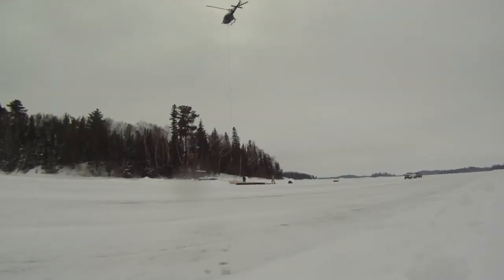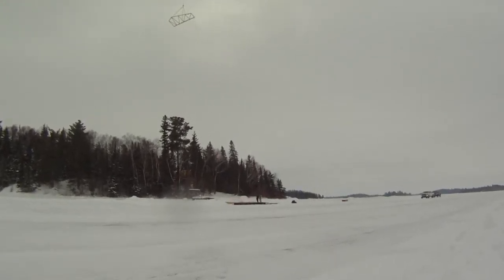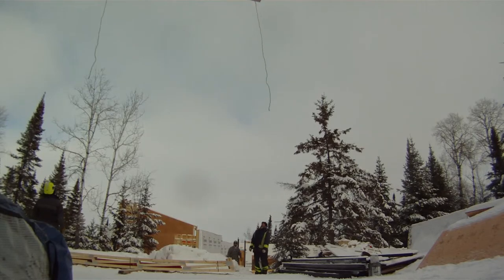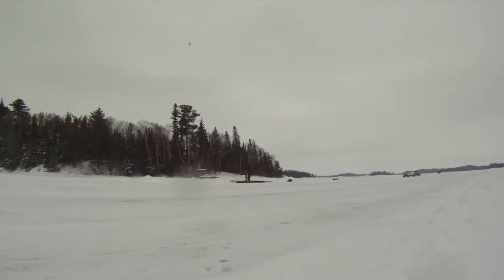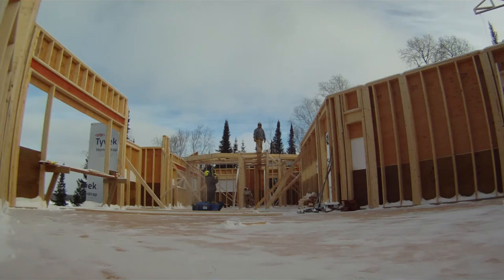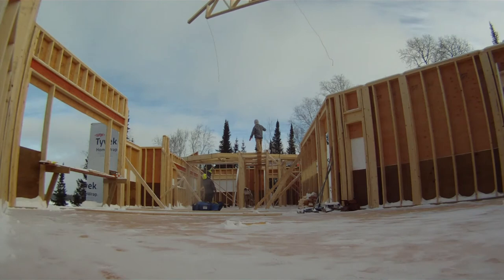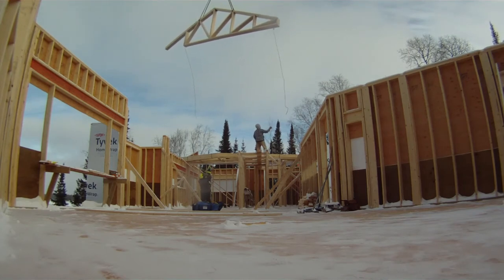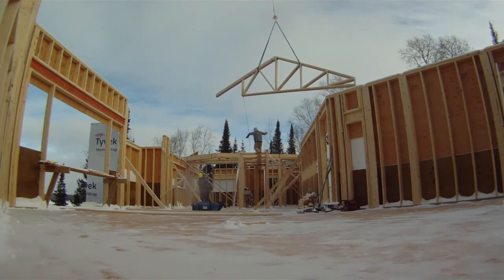A DAY IN THE LIFE OF A HELICOPTER PILOT - Roof Truss Delivery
When a new vacation home is being built on an island during winter but the ice road takes some twists and turns too tight for a semi truck to navigate, there is only one way to get the large roof trusses onto the jobsite and that is by helicopter.

Rick James
PilotTeacher.com

Are you looking for that Perfect Gift, T-Shirt, or Piece of Aviation Art for your home?

**Video Gear**
►Main Camera
►Cockpit Cameras
►Wireless Microphone